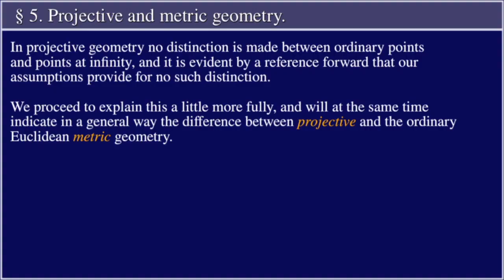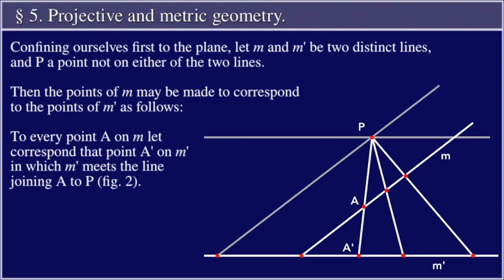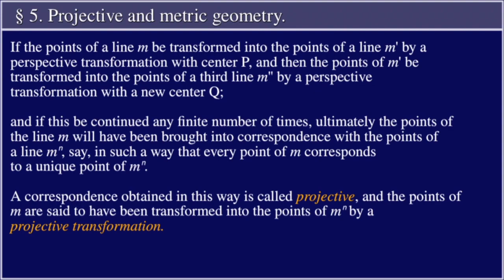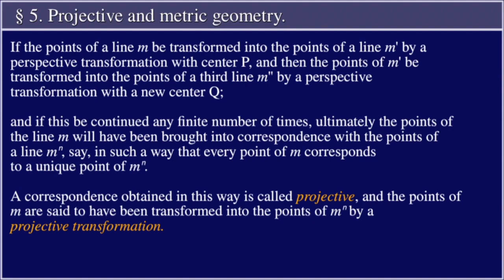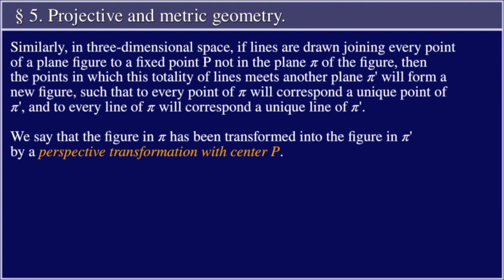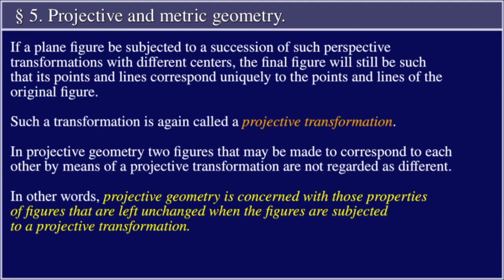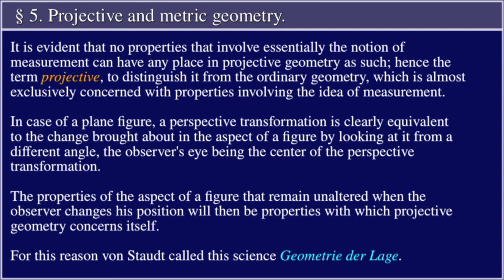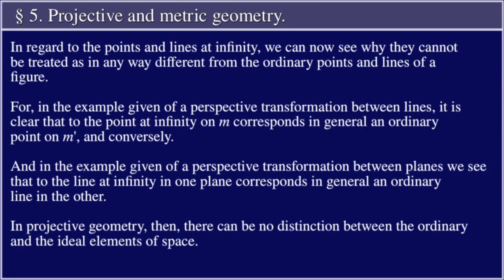Projective Geometry, v1, by Oswald Veblen, 0.5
Section 5, Projective and metric geometry.